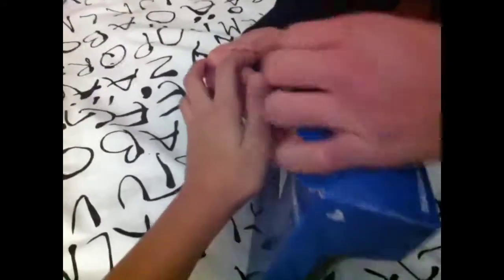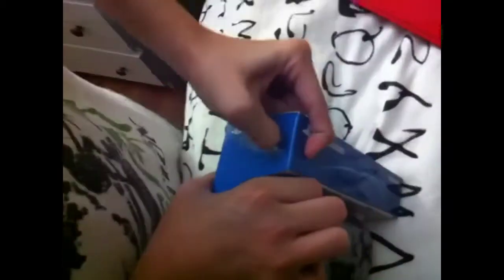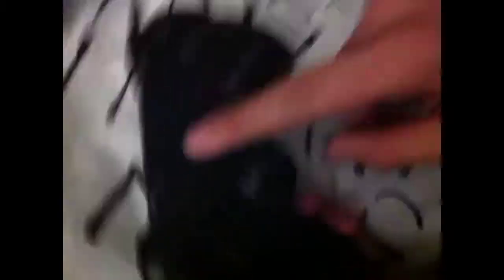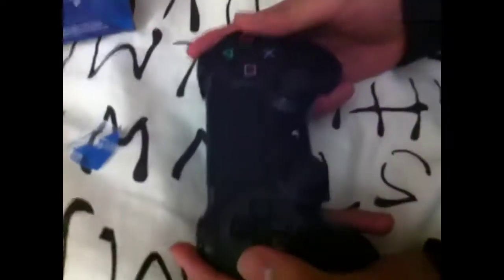PS4 Dualshock 4 unboxing